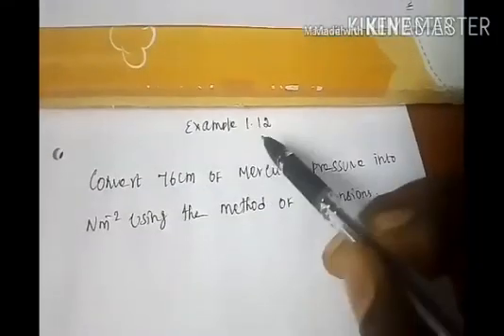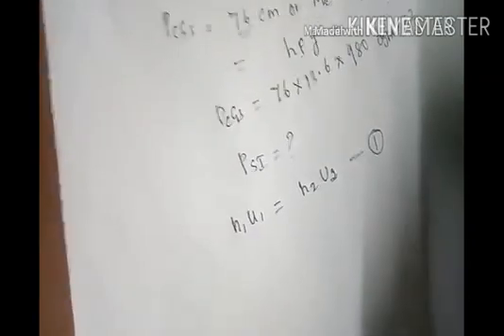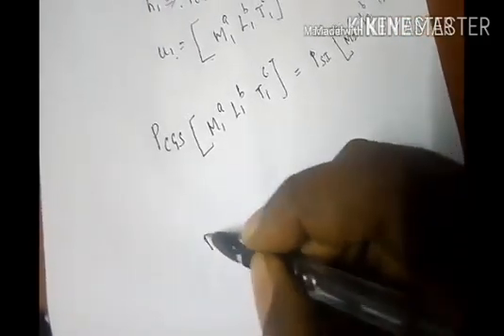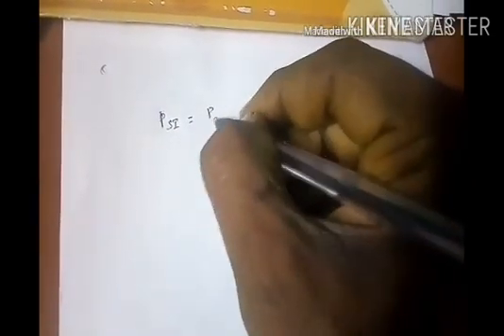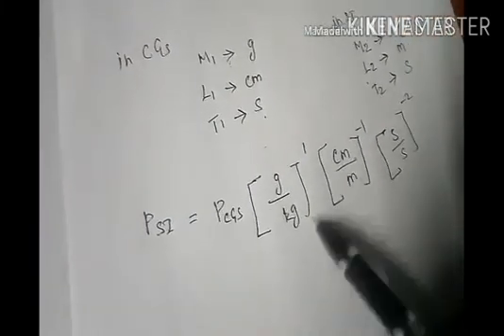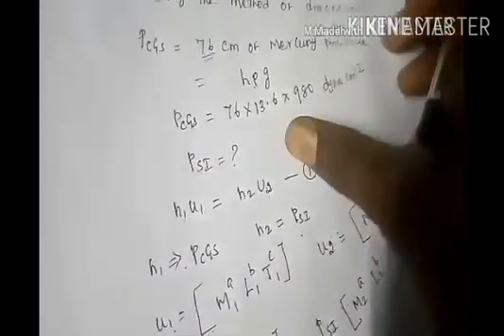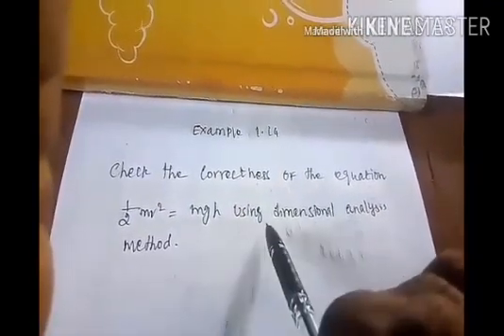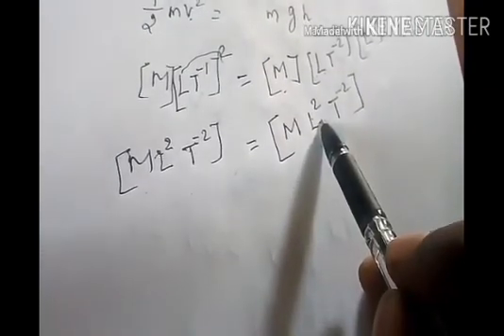XI physics chapter 1 problems(12,14)